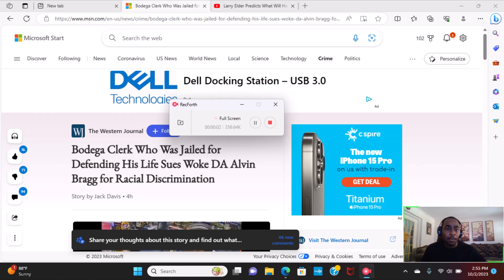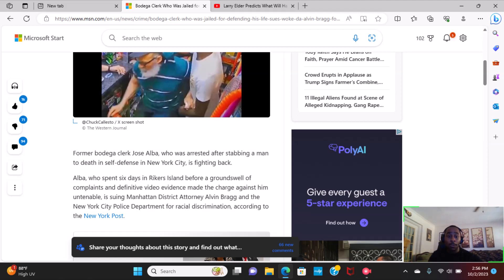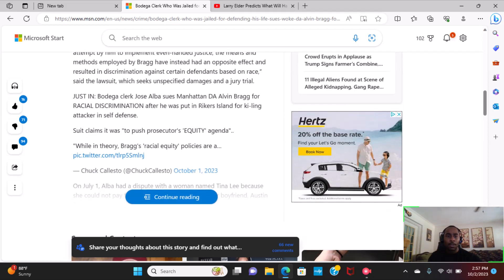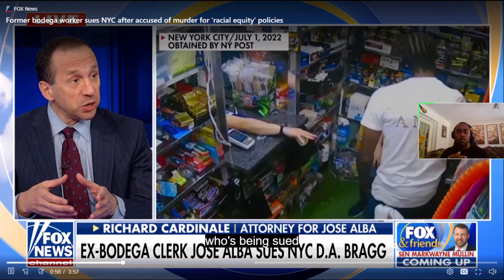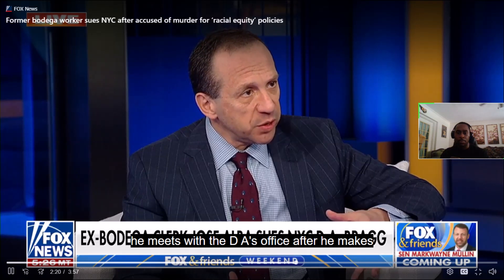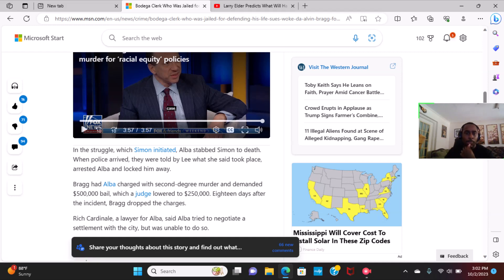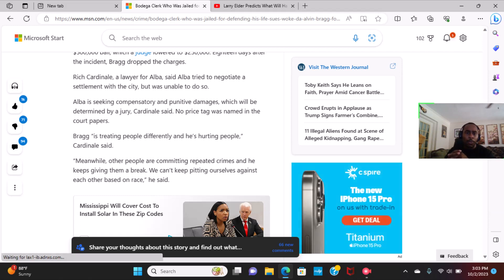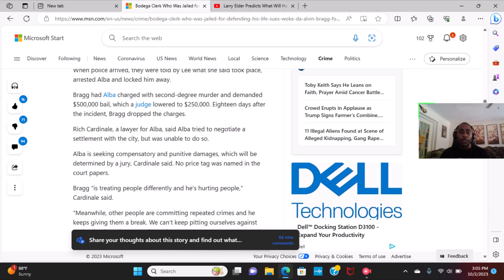Man jailed for self-defense sues NY AG.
Bodega owner sues Alvin Bragg